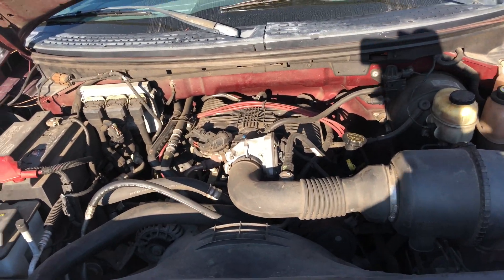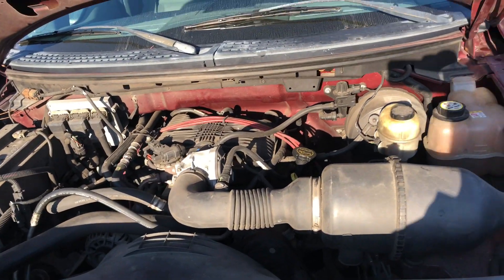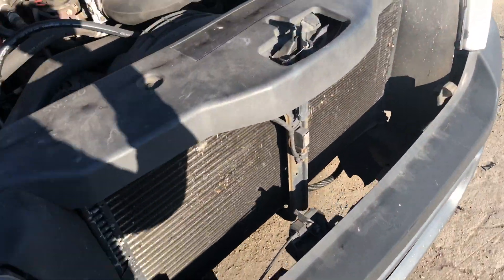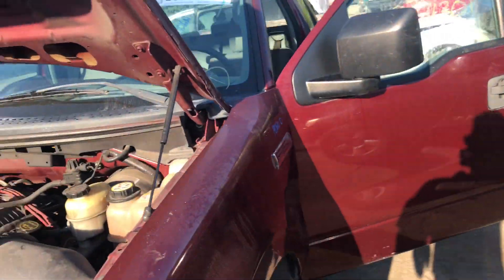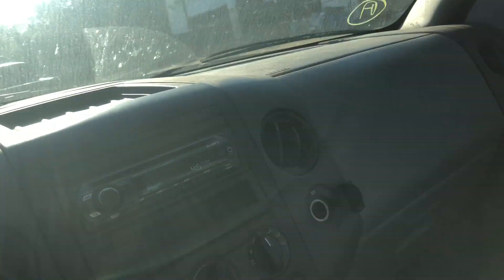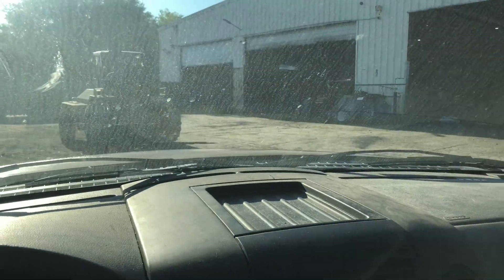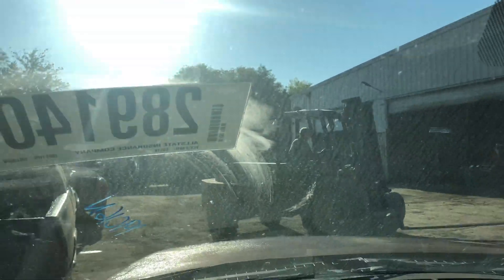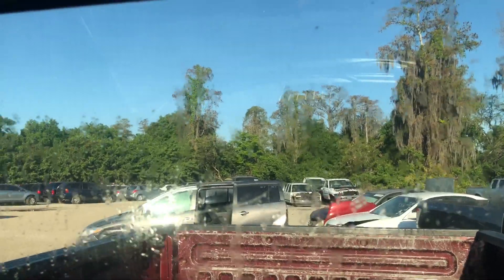19C16N 2006 Ford F150